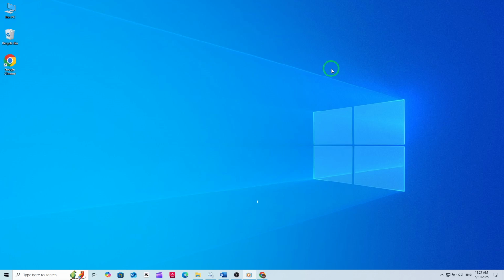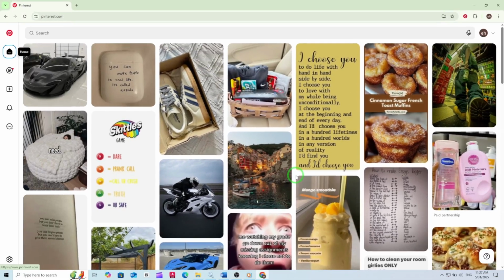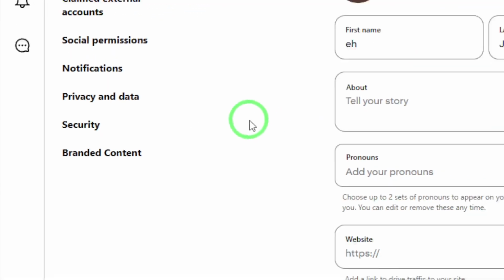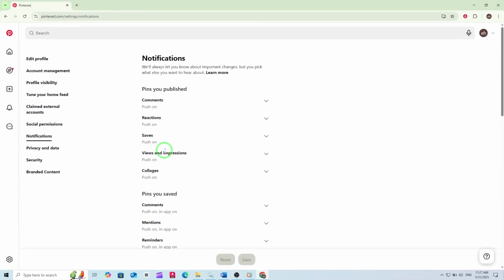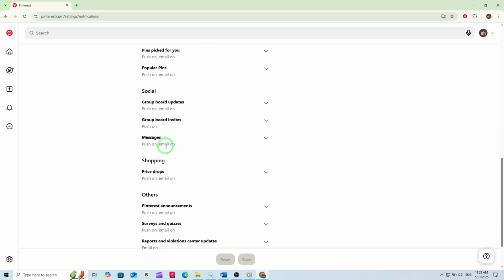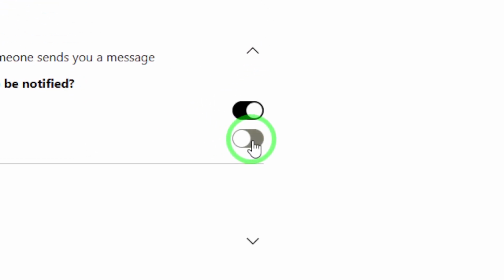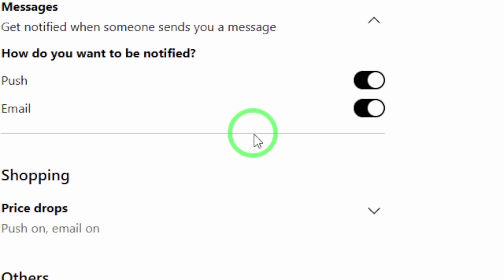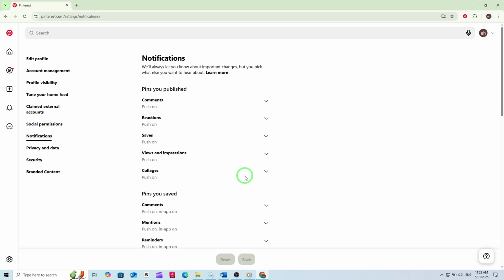How To Allow Email Notifications For Messages On Pinterest On PC (New Update)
Learn how to allow email notifications for messages on Pinterest on PC with the latest update. This step-by-step guide will show you exactly how to enable email alerts for Pinterest messages so you never miss an important conversation.

Follow these steps:

1. Open Pinterest from your browser

2. Click on Settings from the left side menu

3. Enter to Settings, then Notifications

4. Scroll down to Messages at Social section, enable Email

5. Click Save

Stay updated with every Pinterest message by turning on email notifications using these simple steps.-

Chapters:
00:00 Intro
00:12 Soultion
01:05 Outro